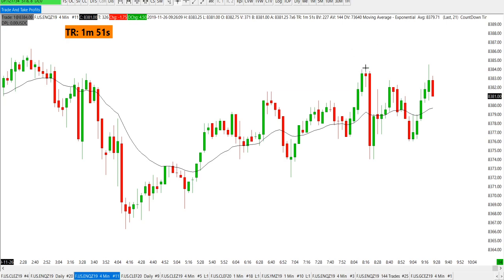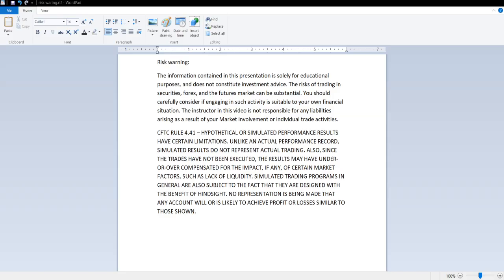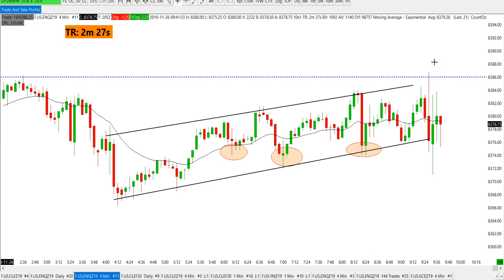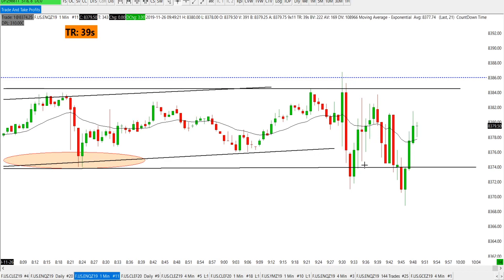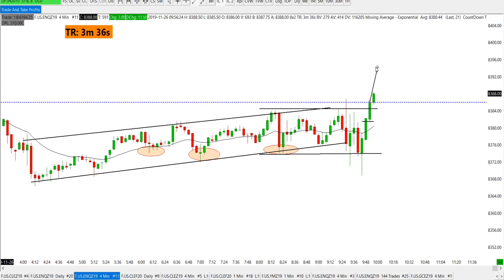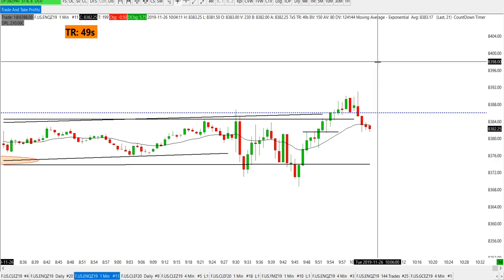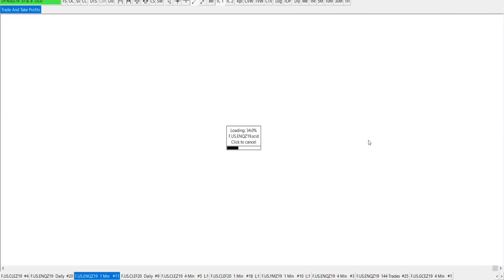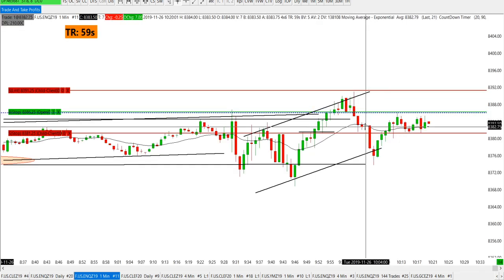Day Trading Nasdaq Live! 11/26/2019